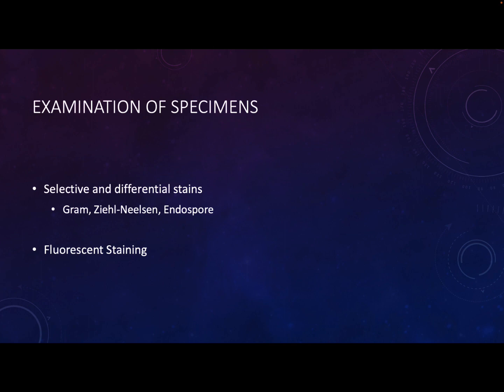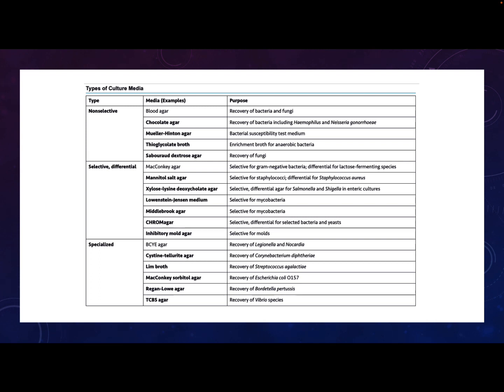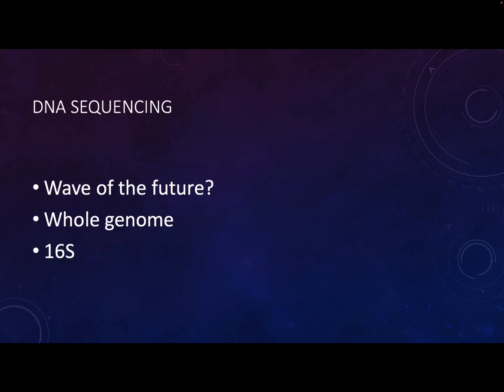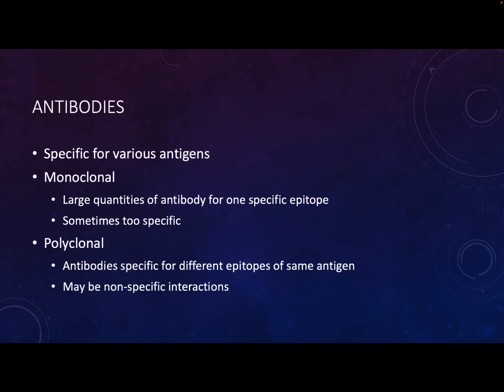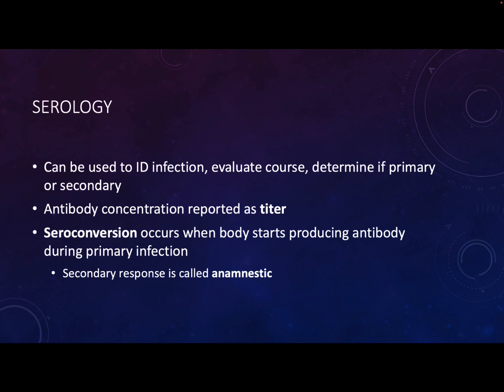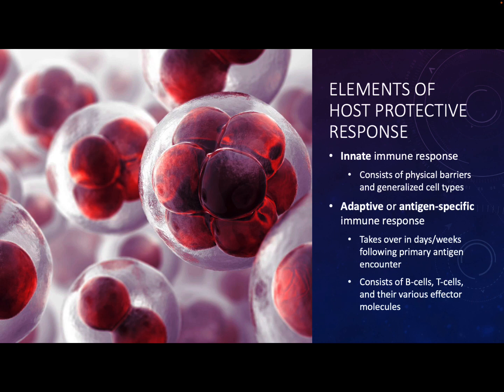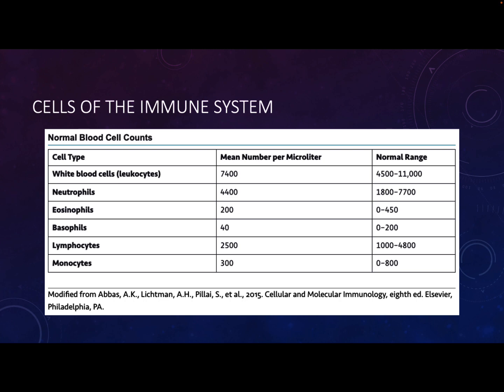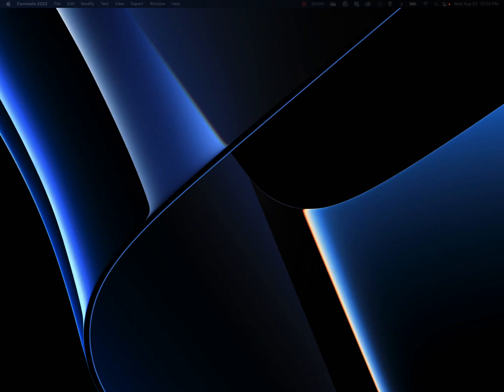Lecture 0823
Table of Contents:

00:00 - Examination of Specimens
01:06 - Examination of Specimens
01:08 - Examination of Specimens
01:50 - Examination of Specimens
02:44 - Examination of Specimens
05:08 - Culture
07:58 -
10:39 - Molecular diagnosis
12:03 -
12:25 - Molecular Diagnosis
14:03 - RFLP
16:08 - DNA Sequencing
17:38 - Protein Detection
20:07 - MADLI-TOF
20:15 - Immunologic Assays
21:06 - Antibodies
24:08 - Antigen-Antibody Interaction Assays
24:17 - Immunofluorescence and Enzyme Immunoassays
24:49 - Flow Cytometry
25:54 - ELISA
26:02 - Western Blot
26:10 - Serological Assays
26:44 - Serology
30:12 - Serology
32:30 - Elements of Host Protective REsponse
34:00 - Elements of Host Protective Response
37:36 - Soluble Molecules of the Immune System
40:30 -
42:56 - Cells of the Immune System
44:32 - Organs of the Immune System
47:25 - Organs of the Immune System
49:48 - Lymph Nodes
49:48 - Spleen
49:49 - MALT/GALT
49:49 - Spleen
49:50 - Lymph Nodes
49:50 - Organs of the Immune System
49:51 - Lymph Nodes
49:52 - Spleen
49:52 - MALT/GALT